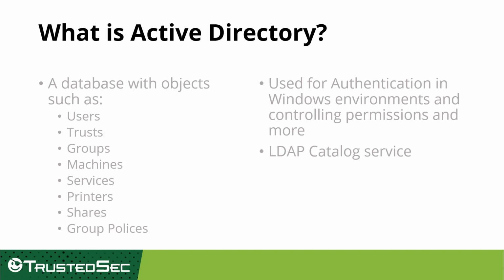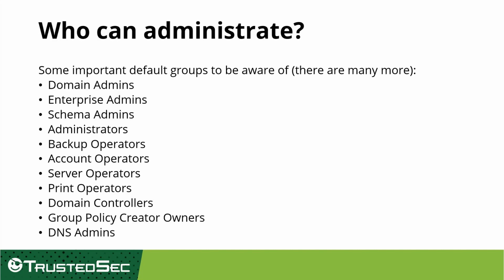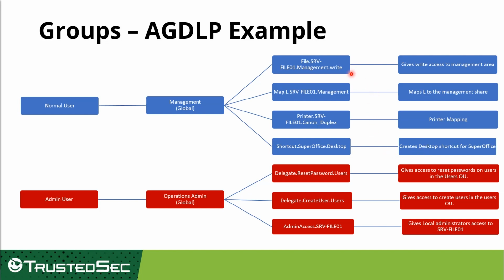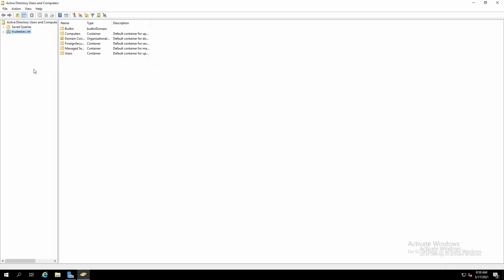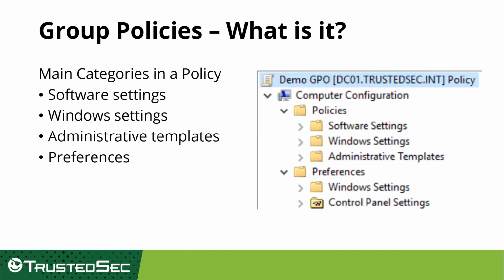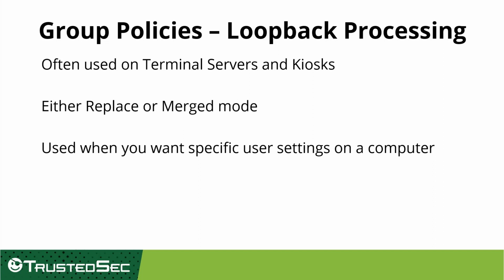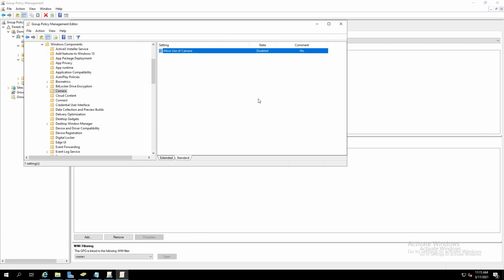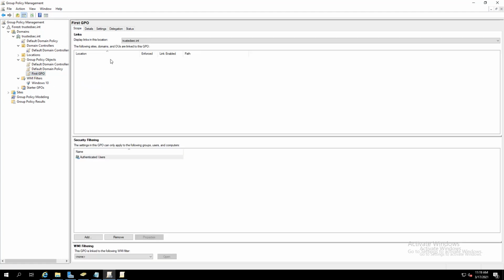Active Directory and Group Policy Overview: Back to the Basics of Security Practices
This video gives you an overview of Active Directory and Group Policies. The video is meant as an intro to Active Directory and Group Policies so that it is easier to follow along in the other videos. Other videos in this series leverage Group Policy settings to fix security issues so this is an important skill to understand, and also understand the Active Directory structure.

0:00 - Intro
0:40 - What is Active Directory?
3:29 - System Administrator Tools used
4:49 - Who can administrate
6:26 - Organizational Units
7:15 - Groups
9:59 - Demo Active Directory Overview
16:38 - Group Policies - What is it?
19:35 - Group Policies - Central Store
20:42 - Group Policies - Filtering
21:47 - Group Policies - Loopback Processing
22:34 - Demo Group Policies Overview
30:24 - Outro